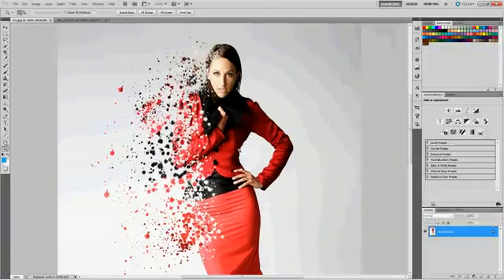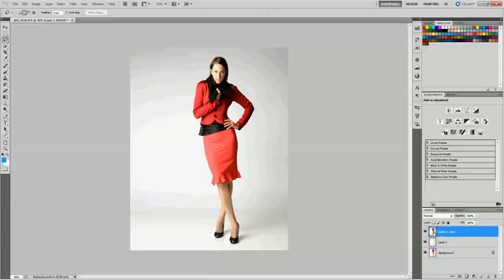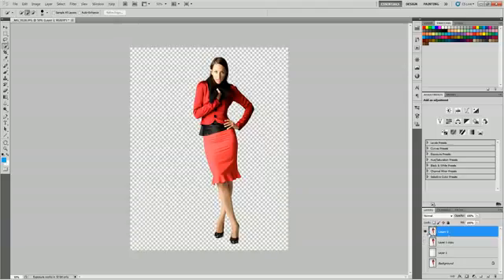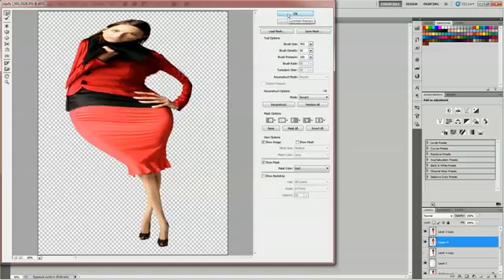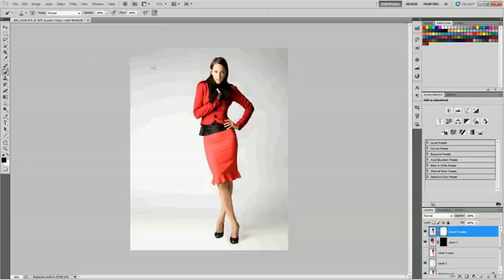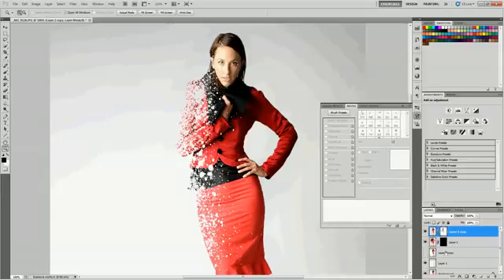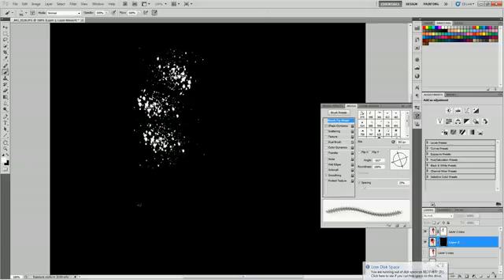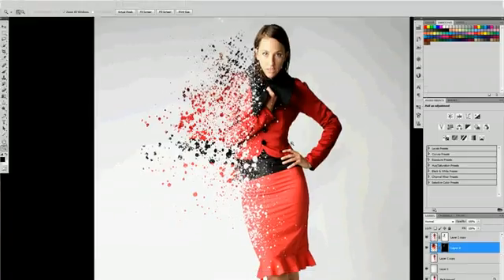photoshop c6 .. bilel